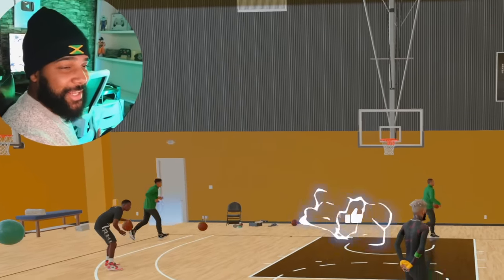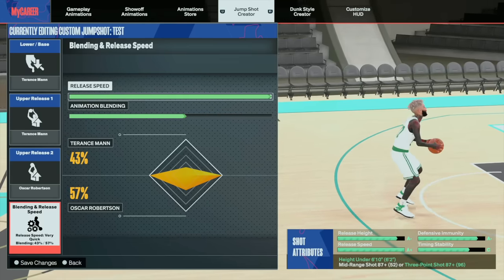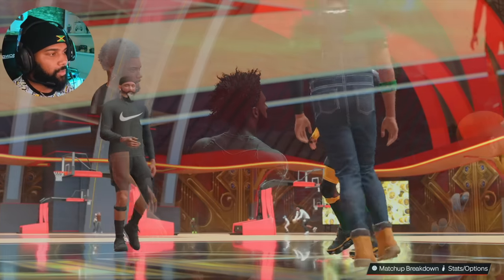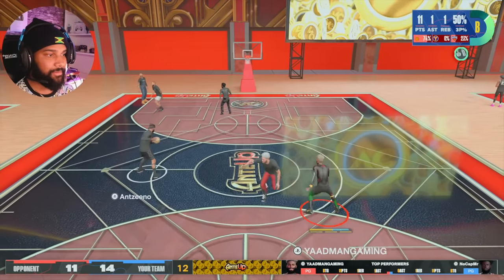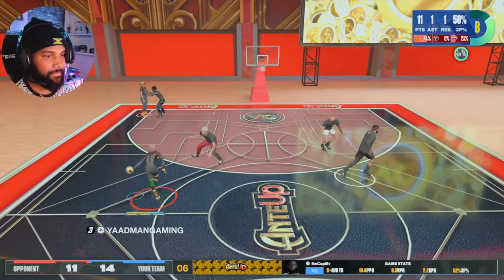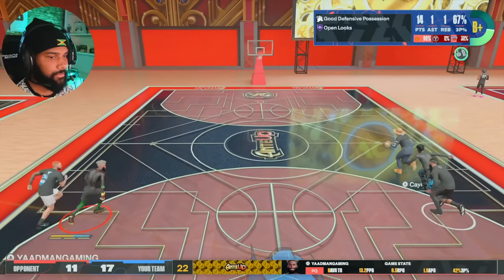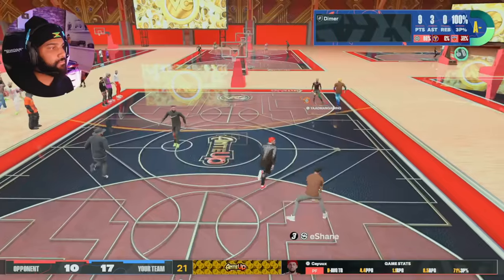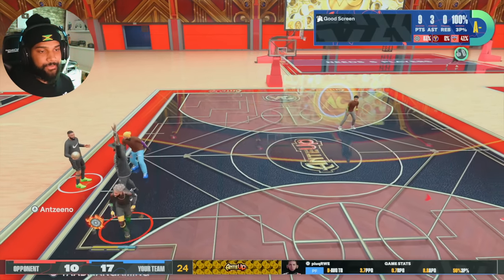this jumpshot for 6'6 PGs is EXACTLY like PATTY MILLS... BEST JUMPSHOT for 6'6 pgs 🤯 NBA 2K24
This jumpshot base + these releases gives you the same effect Patty mills does! hard to contest/SUPER EASY TO GREEN.